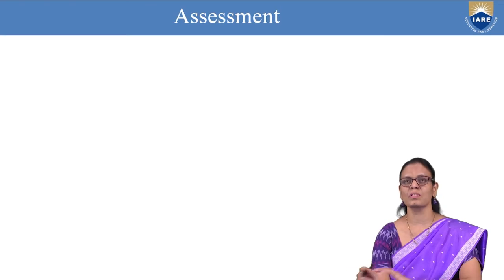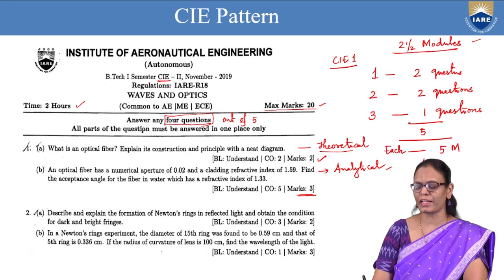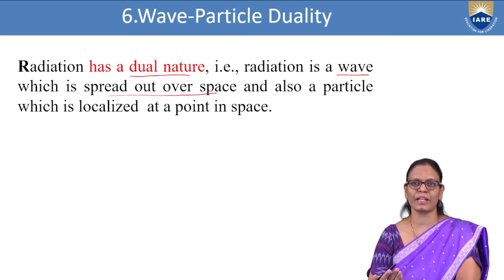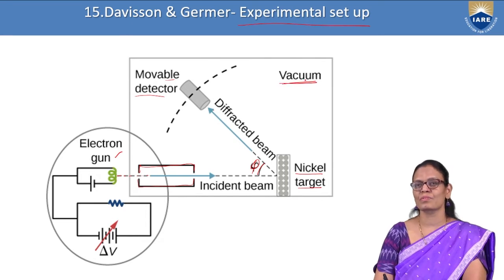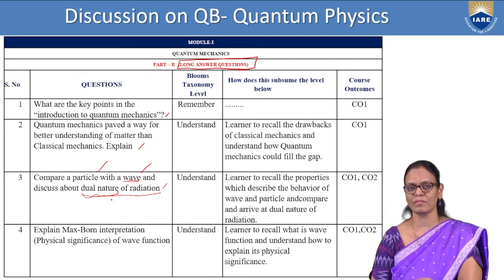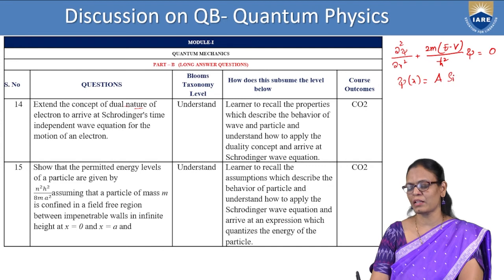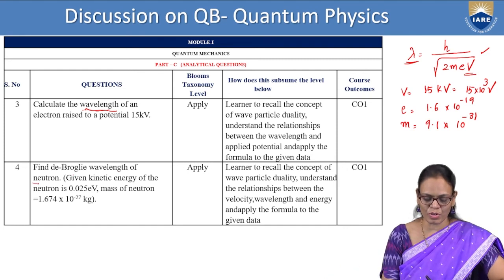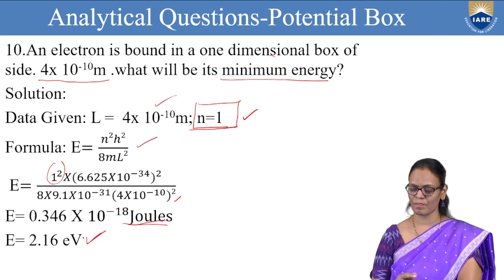Discussion on Tutorial Question Bank Introduction to Quantum Physics by Ms Sujani Singavarapu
Discussion on Tutorial Question Bank   Introduction to Quantum Physics by Ms  Sujani Singavarapu | Department of Physics | IARE

Telangana, India.